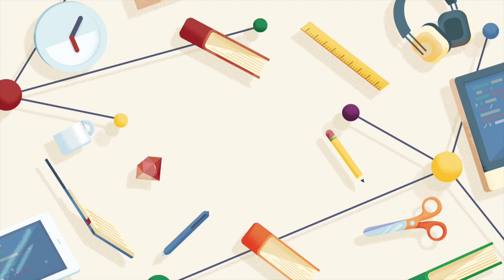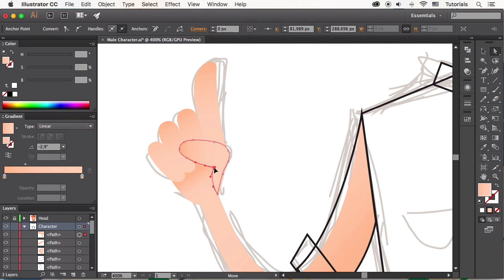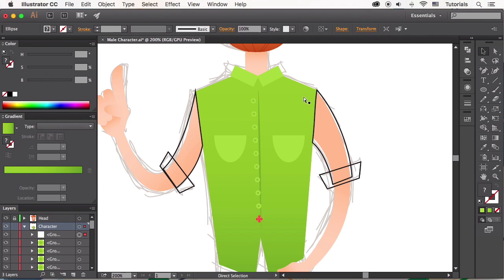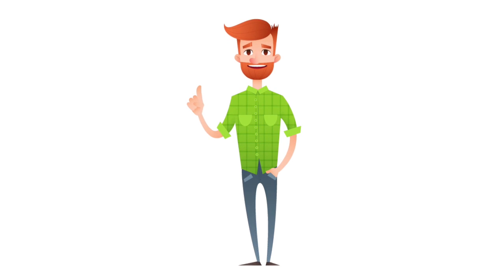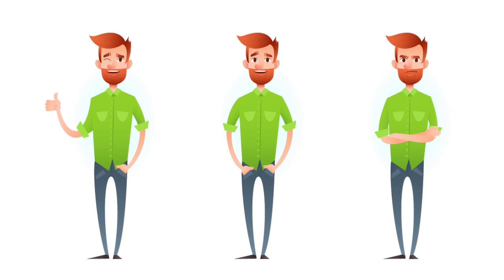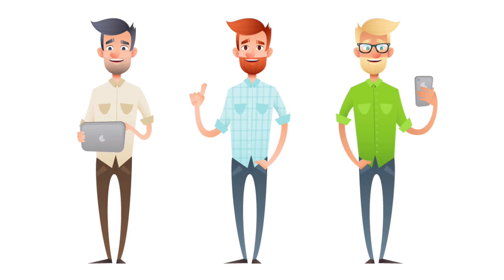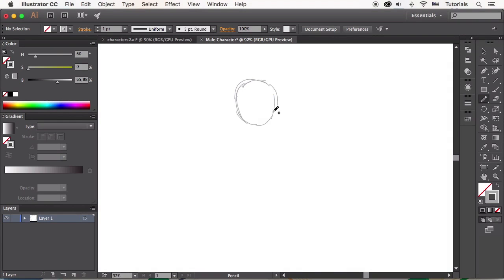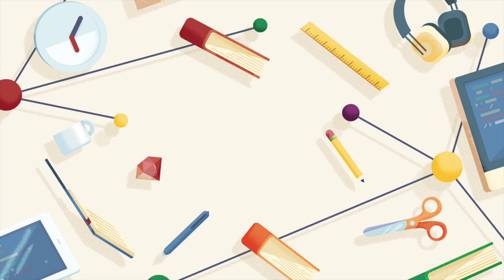Creating Male Cartoon Characters in Adobe Illustrator: Introduction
Lesson 1 of 6, a Tuts+ course on Creating Male Cartoon Characters in Adobe Illustrator taught by Yulia Sokolova. Become a Tuts+ member to get access to hundreds of new courses and eBooks!